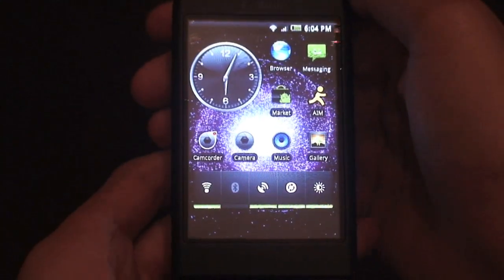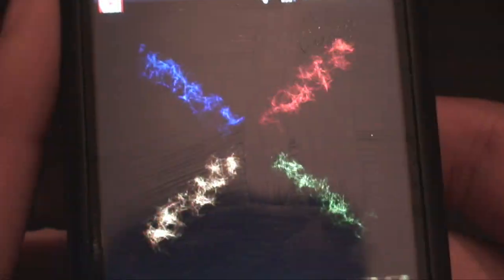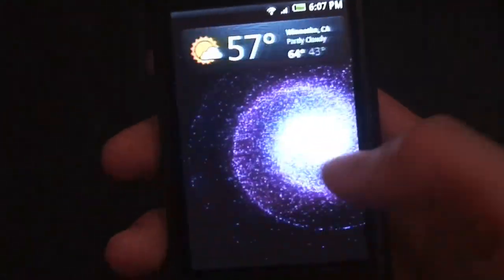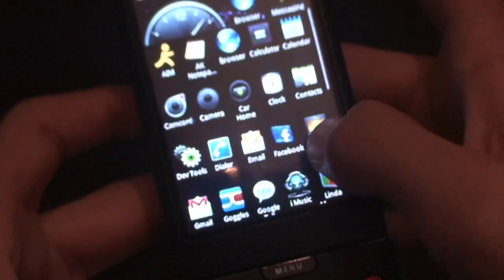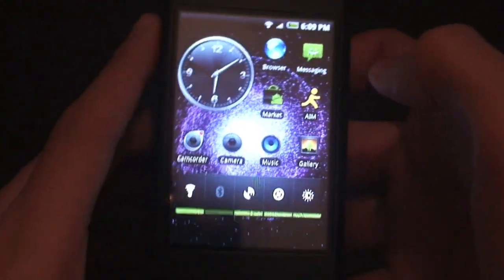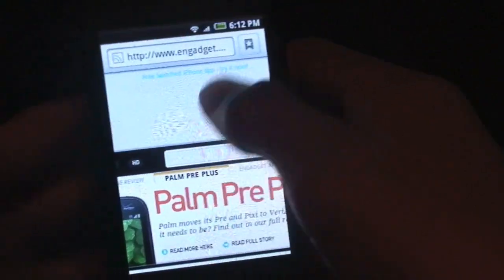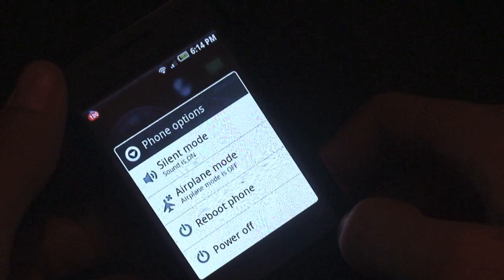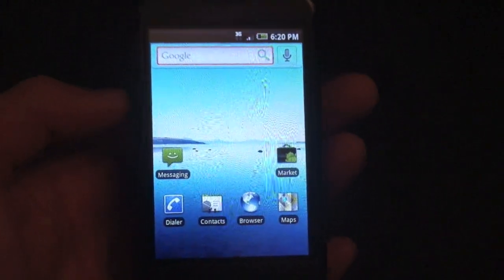{G1&MyTouch3G} FastTest 2.4.1 ROM Review AND Tutorial!